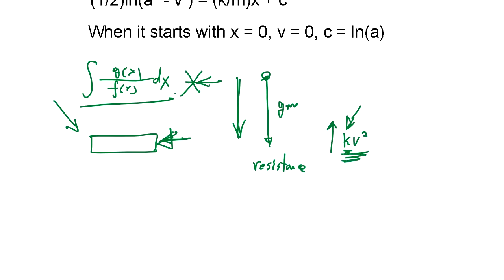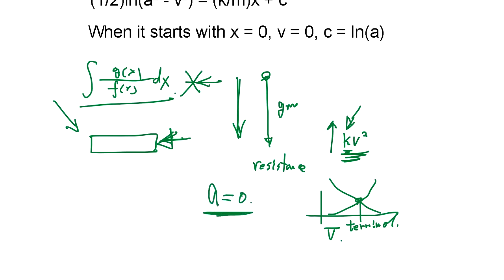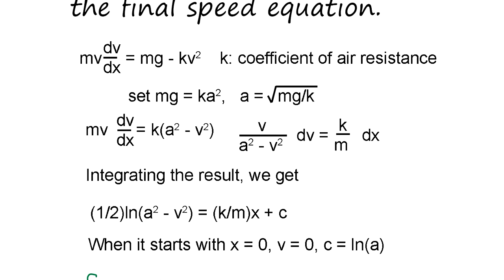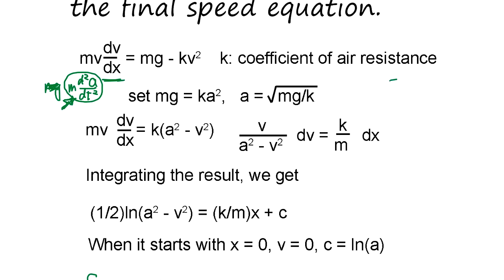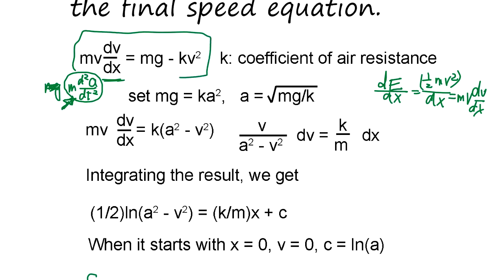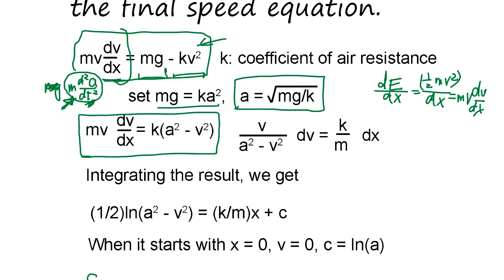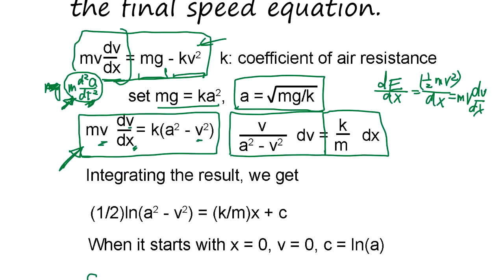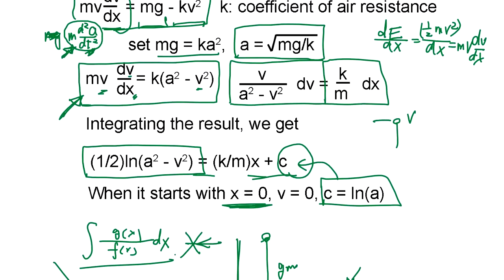Integral Challenge (5), The real integration problem.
We show you the real physics problem where you need to figure out how to integrate the equation. It's not going to be the problem you normally see in math class.